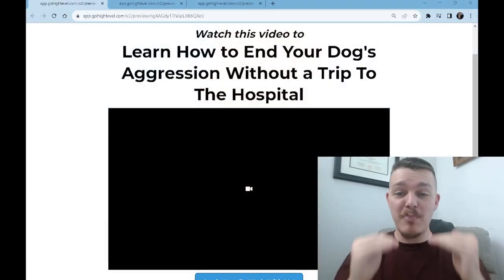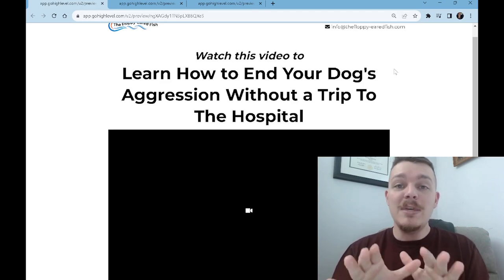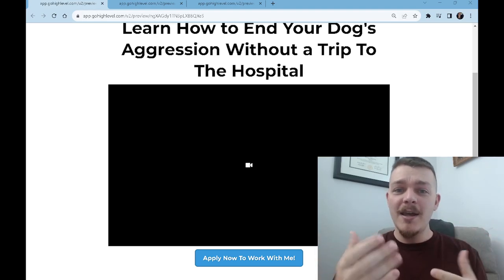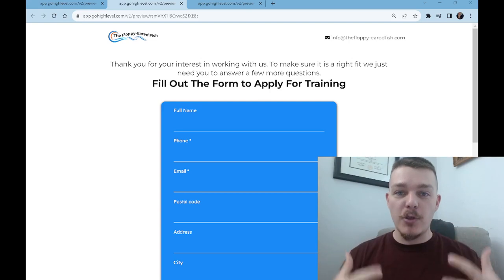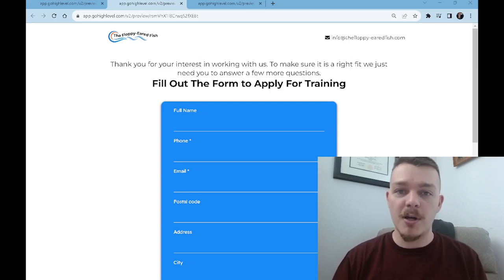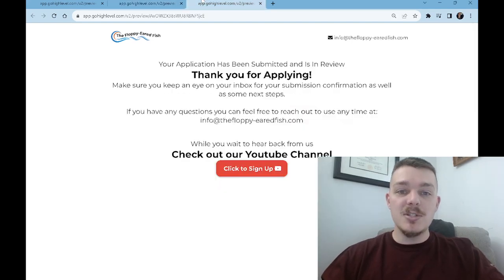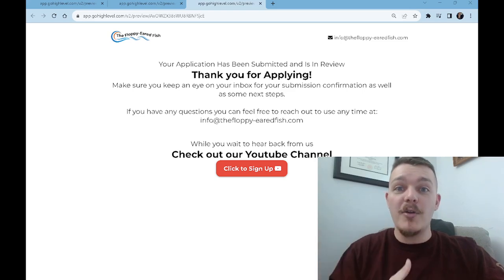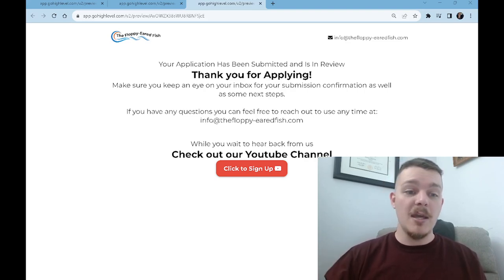Day 9: The Bare Minimum For Marketing Your Dog Training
Like you I was always worried about changing my business plan.

There are so many different things to try and advice thrown at you from every direction. How do you know what is truth and lie?

Here are my stables and the bare minimum if you are a dog trainer trying to market your business on social media.

After countless errors, wasted money time and energy, and testing on my own business clients.

This is the absolute bare minimum you need to succeed

If you want a funnel built for your business then apply so I can build out your 100% custom funnel Want to learn about the ONE software I use to run my whole business??